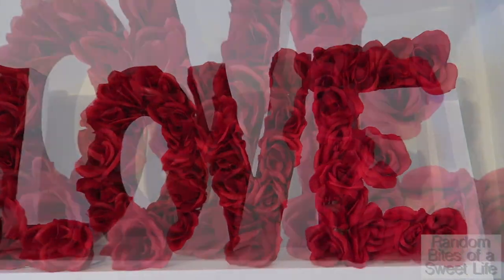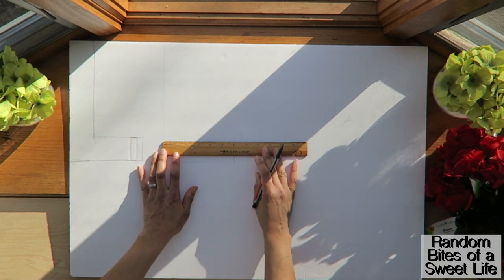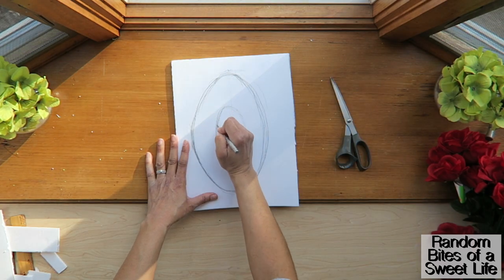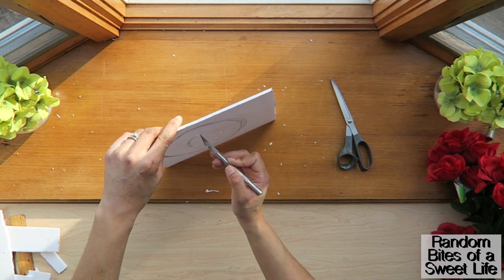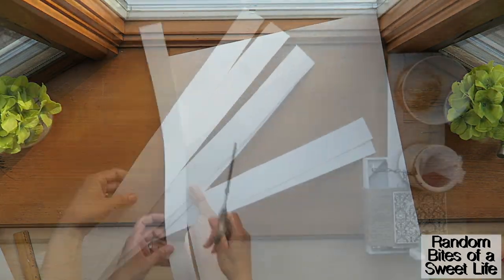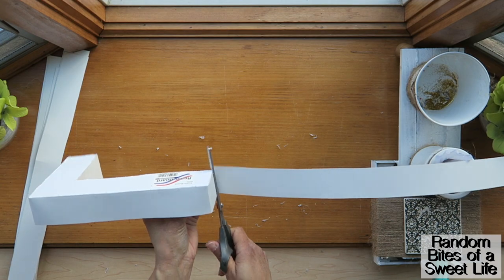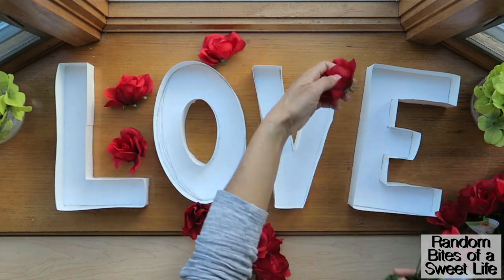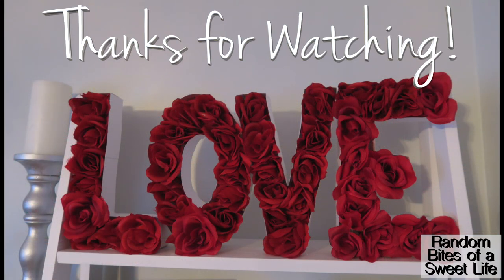How to Make a Floral Letter ~ Dollar Tree DIY ~ DIY Floral Letter ~ Relaxing DIY ASMR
** Episode 1 of a 3 part Valentine's Day Decor series **

Today's video is a Dollar Tree DIY where I share a Valentine's Day DIY. It's how to make a floral letter or how to make floral letters. This DIY floral letter tutorial is easy and chic and includes soft spoken ASMR. This easy floral letter decor is perfect for a Valentine DIY and great home decor. Use this floral letter DIY for Valentine's Day or any day. Perfect for your wedding day or to decorate your home with a lovely floral arraignment.

* FAVORITE VIDEOS *